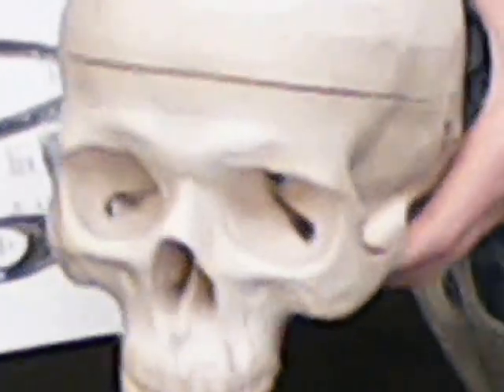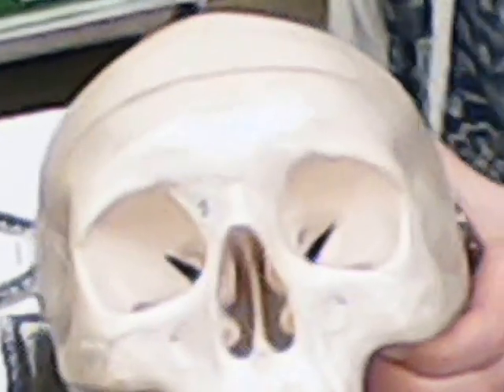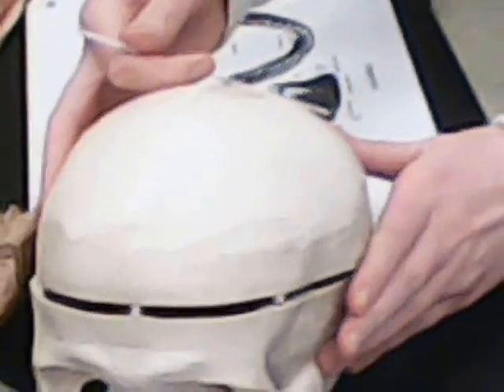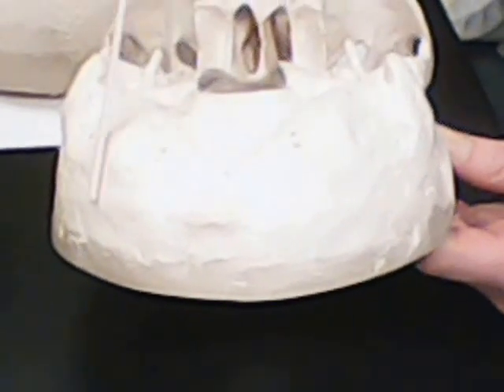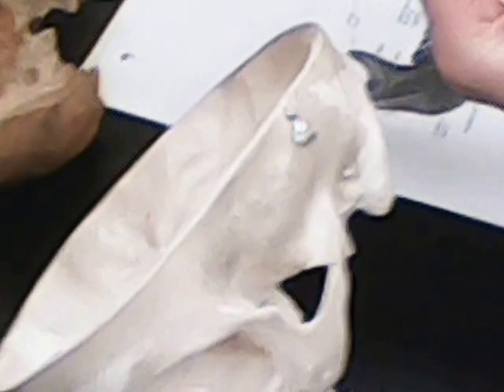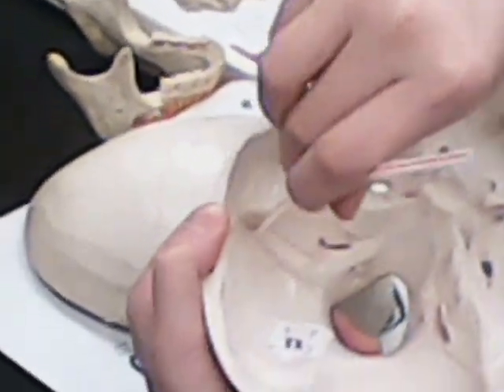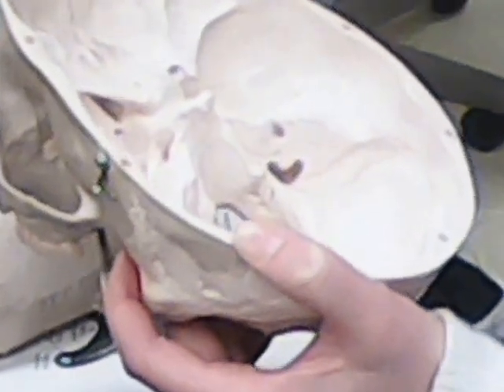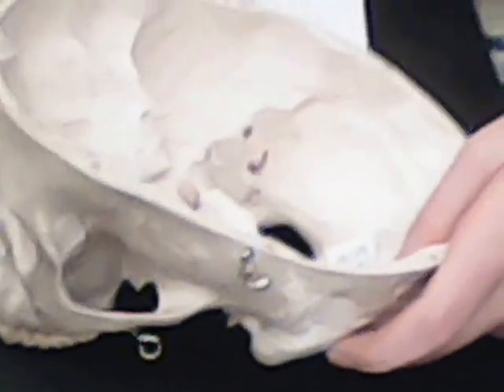Gross Anatomy Skull Bones Video 1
Frontal Bone: squama; superciliary arch; glabella; supraorbital margin; metopic suture; orbital plate; ethmodial notch; sagital sulcus
Parietal Bone: grooves for meningeal arteries; superior and inferior temporal lines; parietal eminence
Occipital Bone: occipital condyles; external occipital protuberance; superior, medial and inferior nuchal lines, basilar portion or process; impression for tranverse sinus, sagittal sulcus
Temporal Bone:(squamous portion) zygomatic process; mandibular fossa; mandibular tubercle; squama; impression for sigmoid sinus (petrous portion) internal auditory meatus; styloid process (mastoid portion) mastoid process; mastoid notch; mastoid air cells (tympanic portion) external auditory meatus